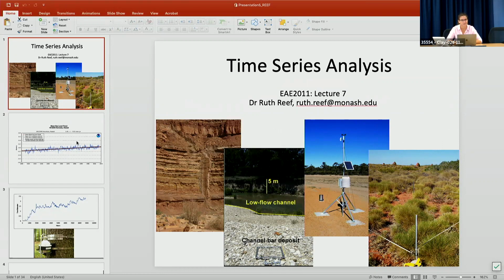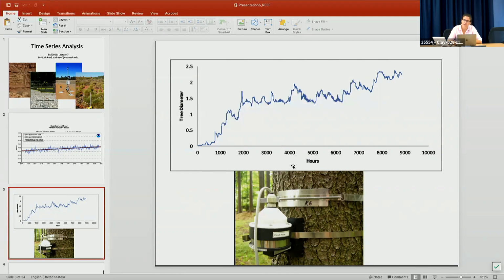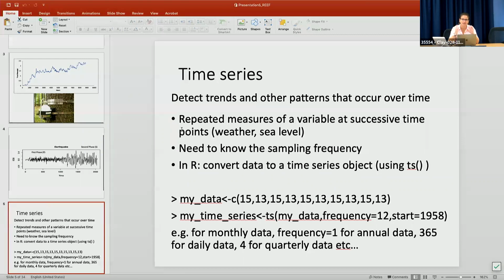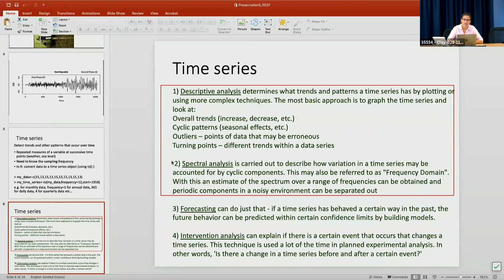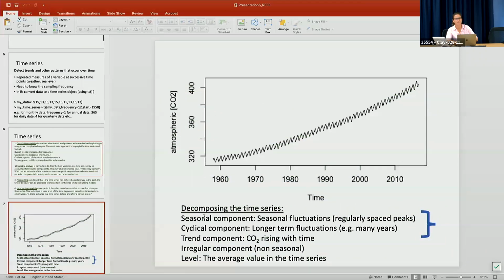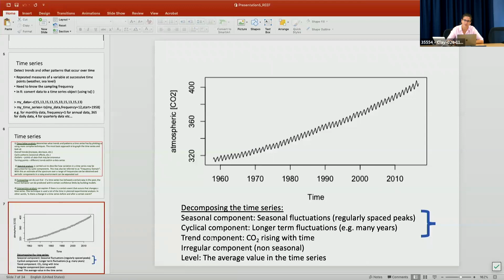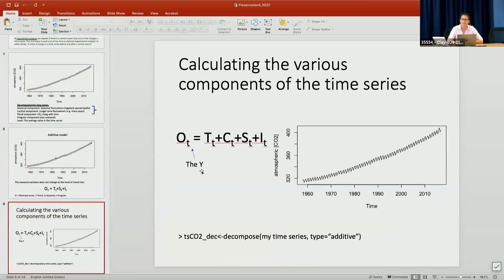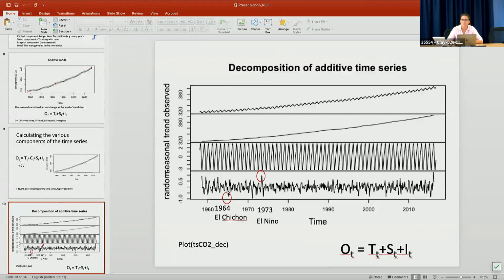EAE2011 Week5 1